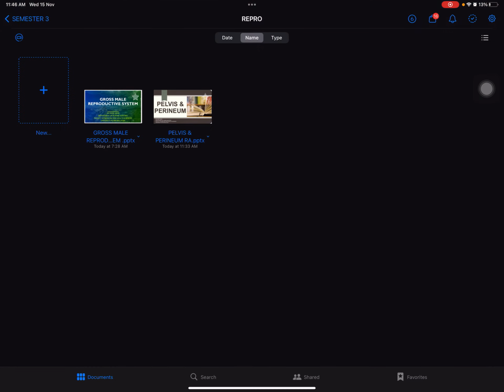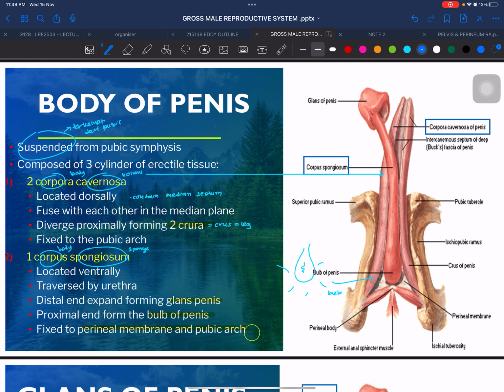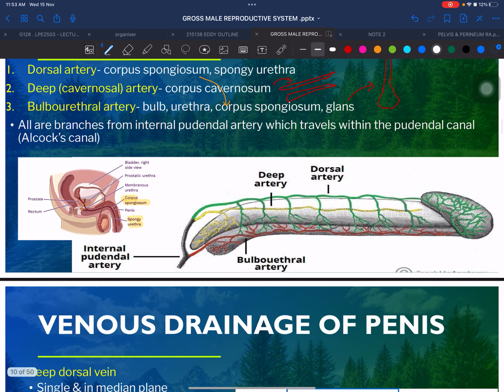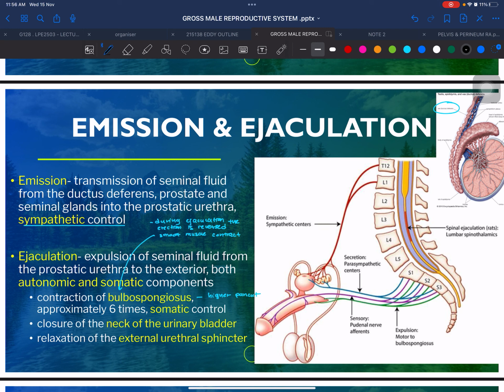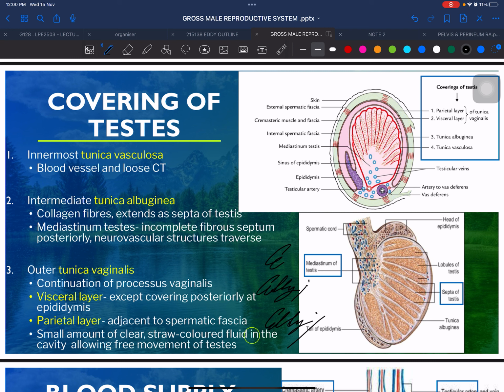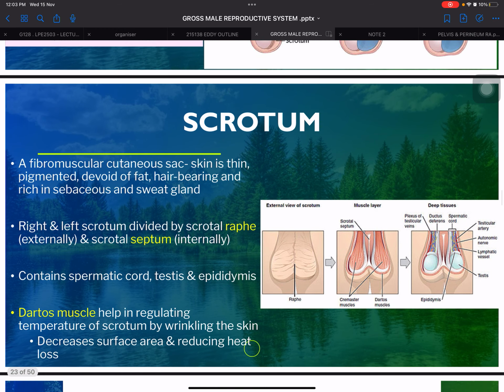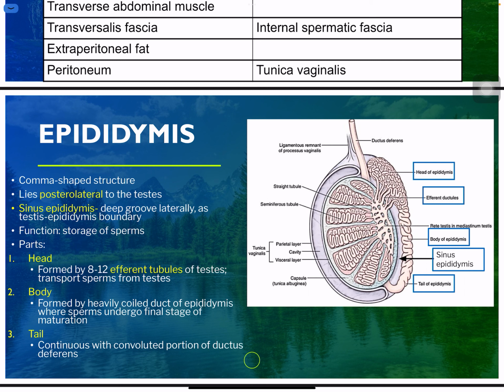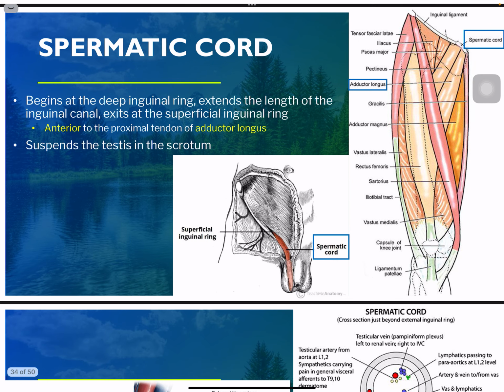REPRO male reproductive anatomy